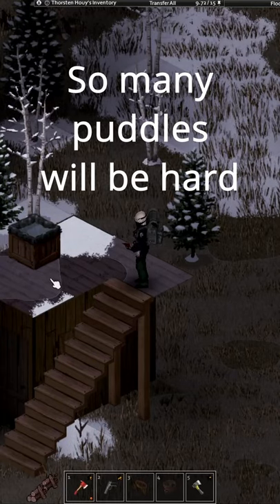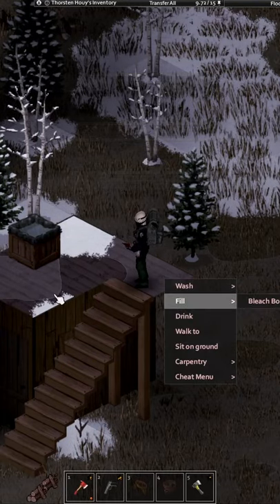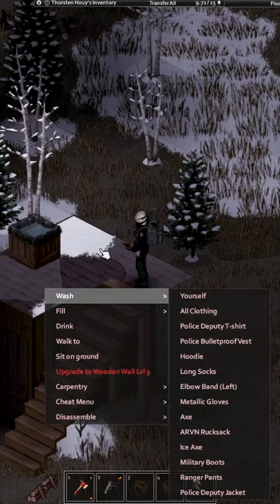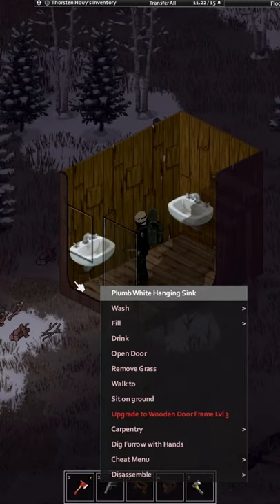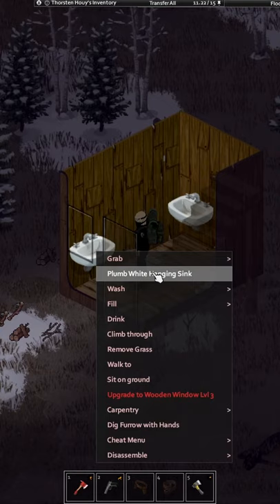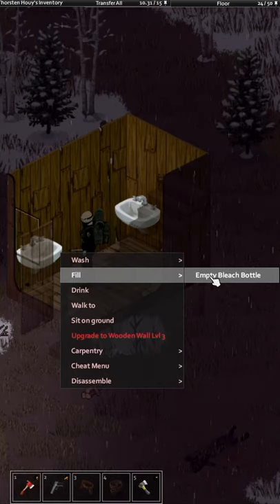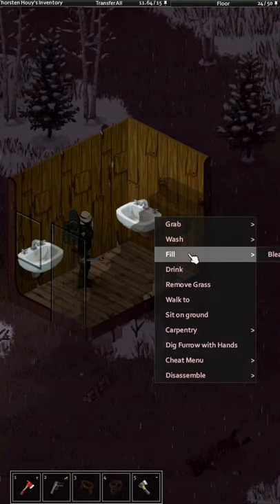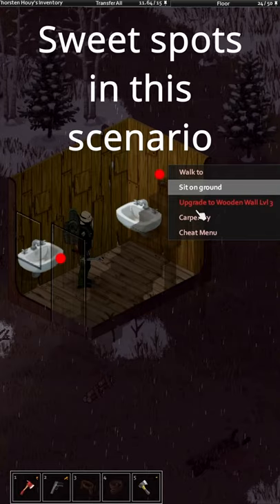#8 🔥 Plumbing For Fresh Water In Your Base! Build 41 | 41.53 | Tips 🔥 Project Zomboid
Are you annoyed to boil your water all the time?
With this method, you don't need anymore, as long as you have a base / safehouse and rain collector barrels on the second level to use the plumbing method on sinks or toilets.

Hook them up and enjoy how accessible and easy it is if once understood.

Is there something you want a tutorial of? Appreciate it.

Link to the game on Steam Project Zomboid is the ultimate in zombie survival. Alone or in Multiplayer: you loot, build, craft, fight, farm and fish in a struggle to survive. A hardcore RPG skillset, a vast map, a massively customisable sandbox and a cute tutorial raccoon await the unwary. So how will you die? All it takes is a bite…
Different towns including March Ridge, KY, Muldraugh, KY, West Point, KY, Rosewood, KY and Riverside, KY., Raven Creek and Bedford Falls.

A huge thanks to the wonderful MathasGames and Dean Cutty for making the awesome intro video. If you love indie games their channels are well worth a sub.